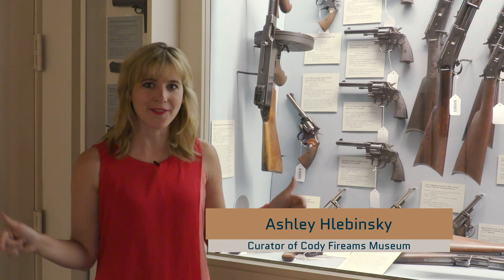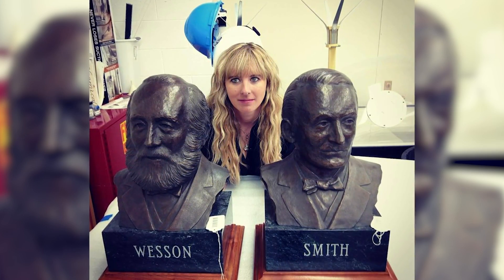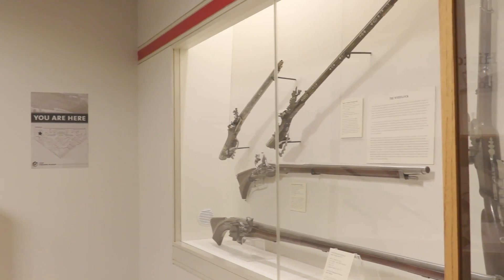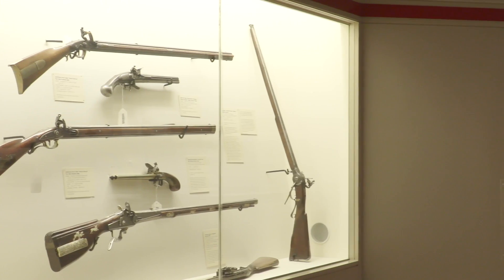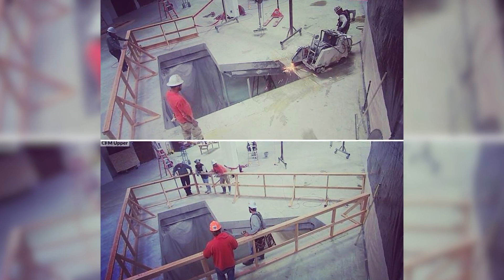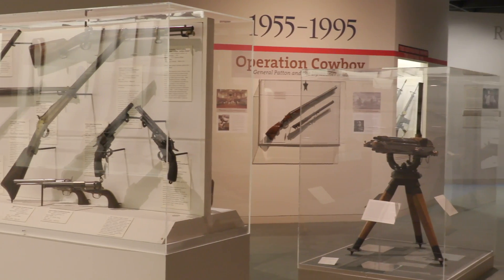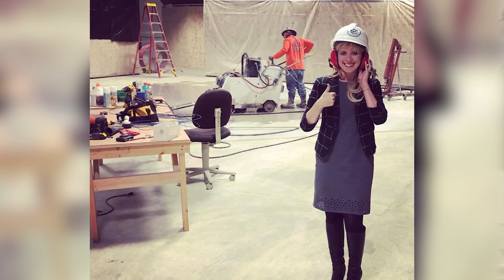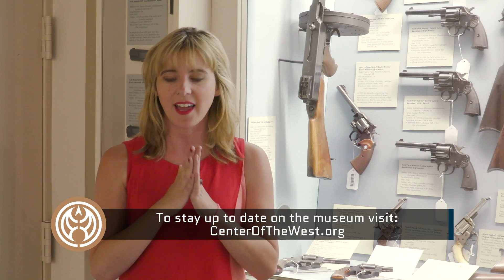Tour the Cody Firearms Museum with curator Ashley Hlebinsky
The city of Cody, Wyoming is a hub for all things outdoors.  Gateway to Yellowstone.  Basecamp for hunters. Named for its founder, Buffalo Bill.  Nestled between the Beartooth and Absaroka mountains along two of the most scenic routes in America.  But for firearms lovers, Cody is home to the Cody Firearms Museum (CFM).
With an extensive firearms collection which entails over 7,000 guns and 30,000 related artifacts, it is the self-proclaimed “most comprehensive collection of American firearms in the world.” Such a collection demands a passionate and determined leader, and that’s where Ashley Hlebinsky finds herself in a position of envy for firearms lovers the world over.

See the full article on Guns.com